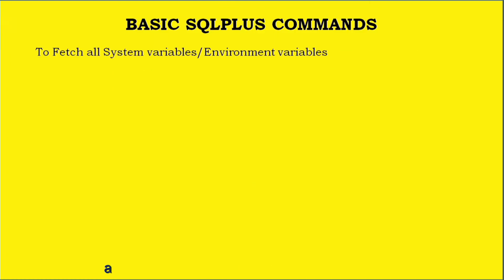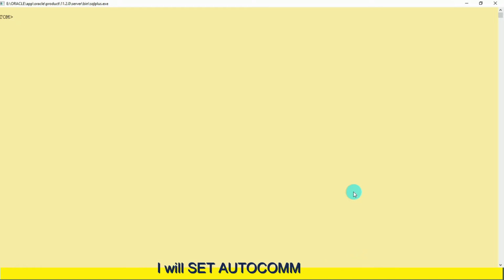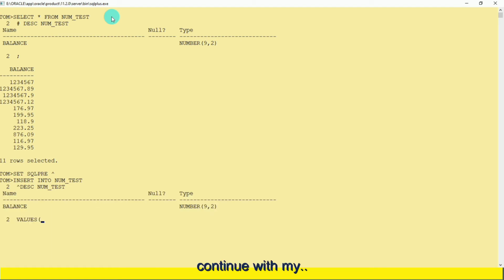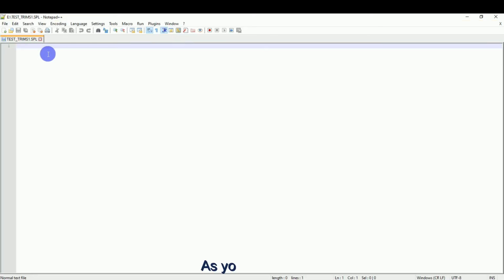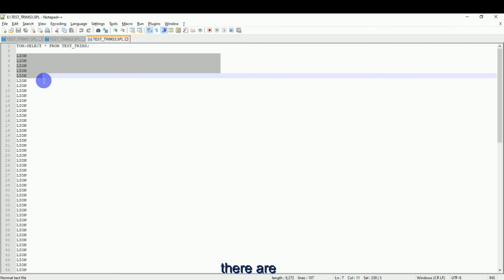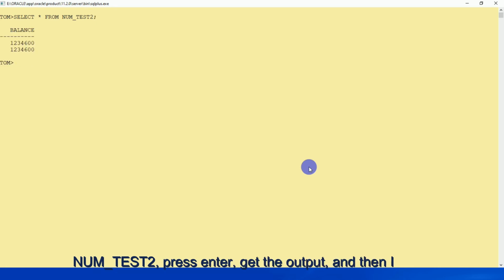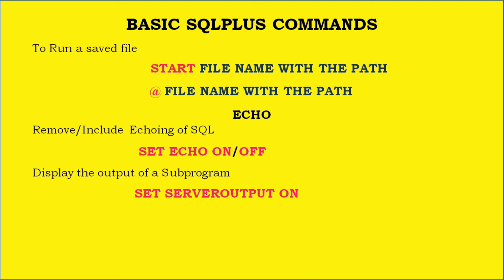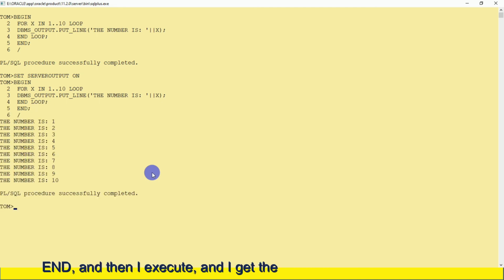INTRODUCTION TO ORACLE SQLPLUS Part 2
Dear Friends,

This tutorial will explain to you in three parts the tool SQL*PLUS that comes to communicate with the Oracle database.

It comes with Oracle software. A must learn for all beginners. Here is Part 2 of the series of 3 parts on Introduction to SQL*PLUS.

Your feedback, comment, and queries are welcome. I will try to answer them as much as possible.

Given below are the links for my other tutorials which, you may find helpful.